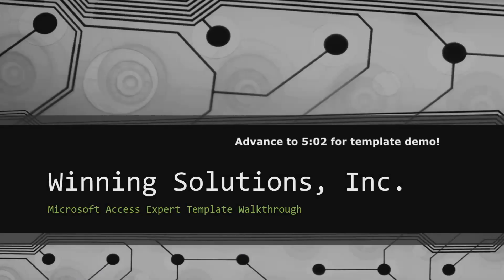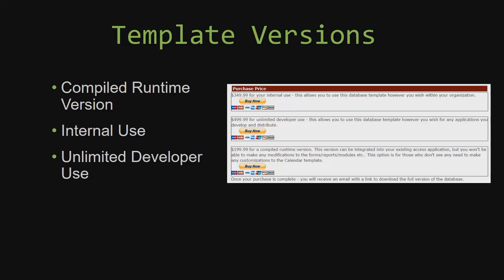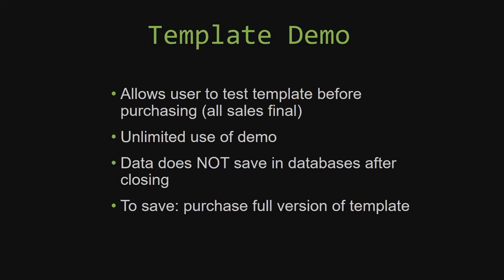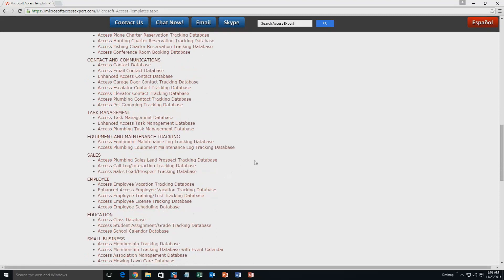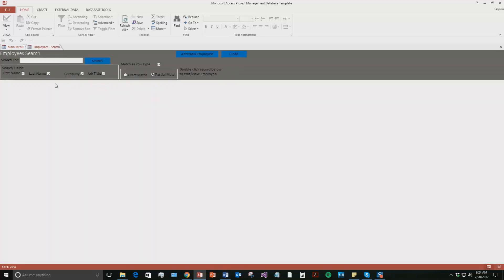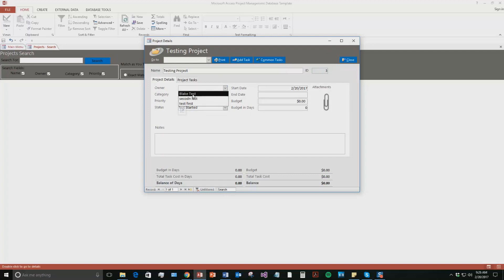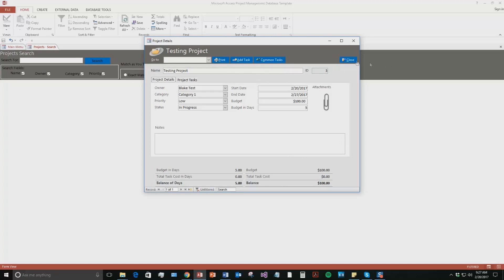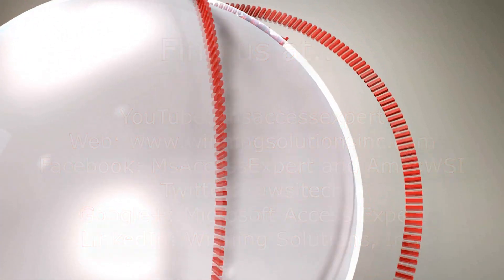Microsoft Access Project Management Database Template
The Microsoft Access Project Management Database is a full-featured Project Management system built all in Microsoft Access tables, forms, reports, and VBA (Visual Basic for Applications) code. The Microsoft Access Project Management Database offers Employee set-up, Project setup, canned reports, search, print and drop down maintenance.

836 N. 2nd Street
Ames, Iowa 50010

BTC : 3FNbZTZcGtZhXuijcsoV4JrZv2E74aLBwc
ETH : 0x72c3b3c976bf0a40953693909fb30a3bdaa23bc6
LTC : MUnUgvzRquK8GqmbMKDjbuwxDX6LgRAjts